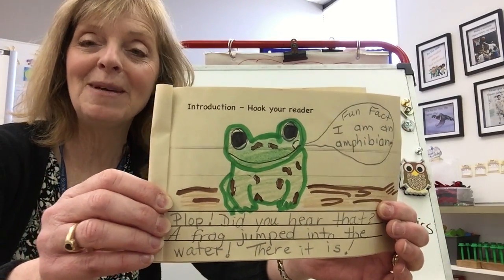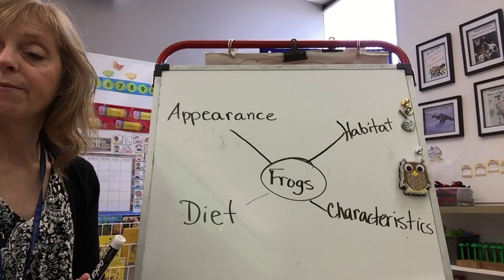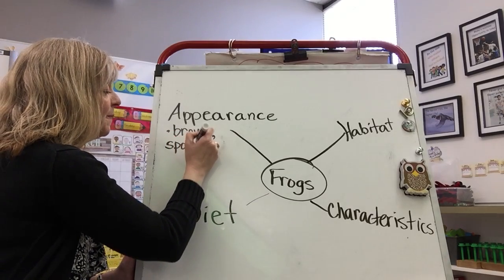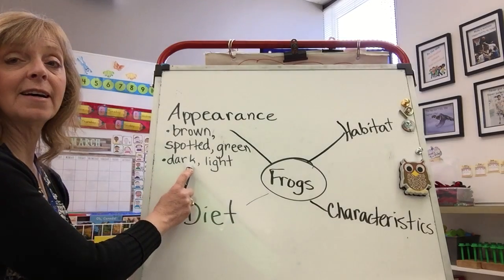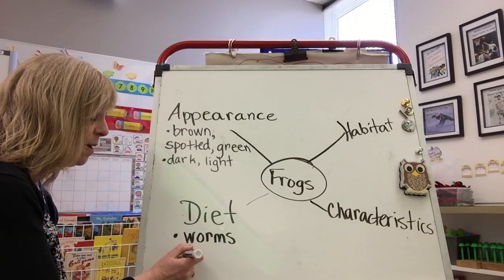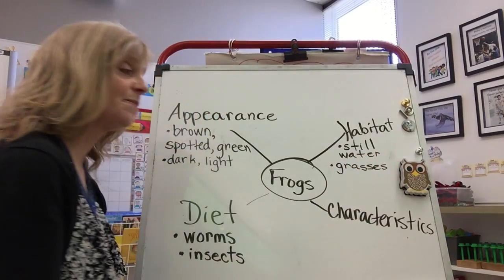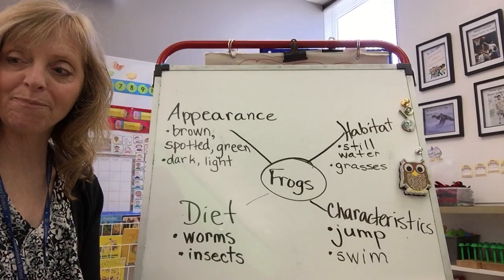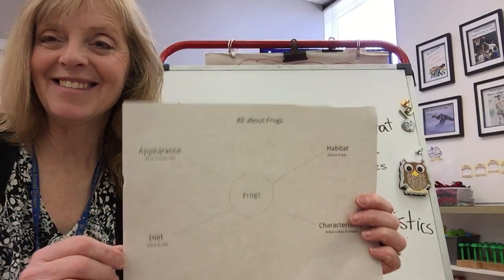Frog brainstorm web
overview of Frog book using web to guide thinking